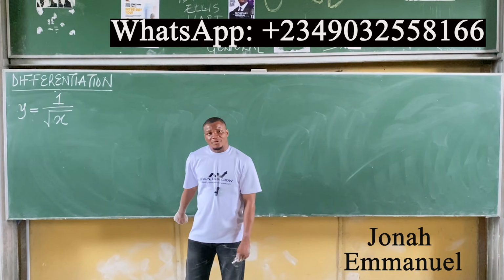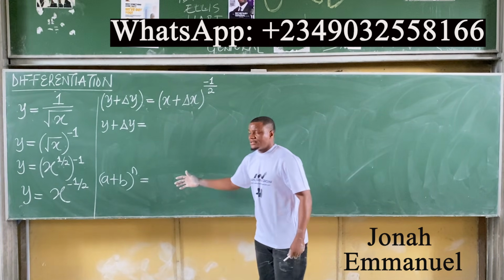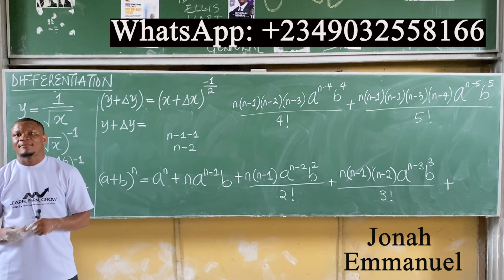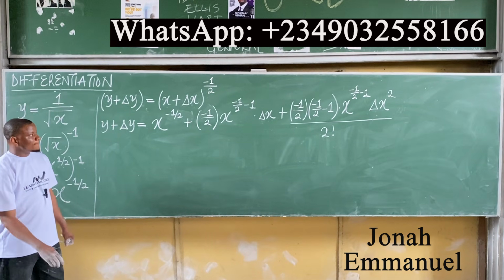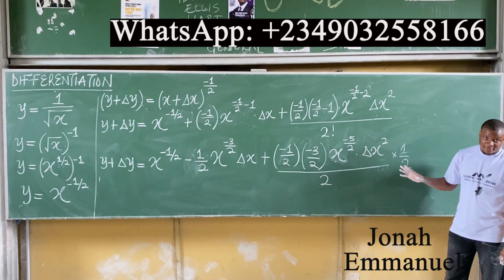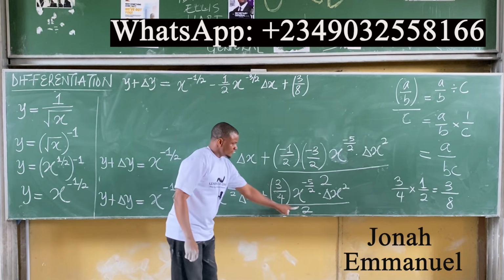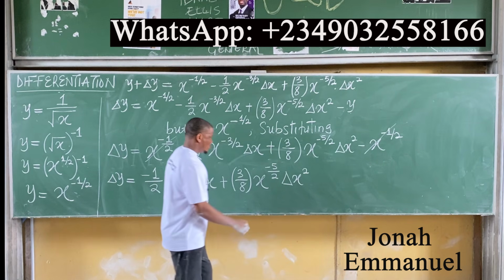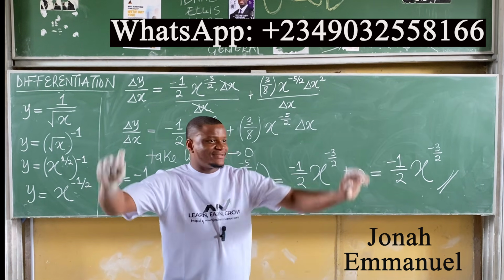First Principle Differentiation of 1/√x Tutorial: How to Differentiate 1/√x using First Principle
In this calculus differentiation video I give a step-by-step guide on how to differentiate 1/√x  using the First Principle of differentiation method. In this video I will show you a step-by-step method to differentiate the inverse of the square root of x using the method of differentiation known as first principle.
Learn the concept of first principle differentiation, specifically applied to the function 1/√x. This video explains the step-by-step process of differentiating the given function using the first principle, which is a fundamental concept in calculus. Understand how to apply the limit definition of a derivative to find the derivative of 1/√x. The first principle of differentiation is a crucial technique used to find the derivative of functions, and this video provides a clear and concise explanation of how to apply it to the function 1/√x. By watching this video, you'll gain a deeper understanding of differentiation and be able to apply the first principle to a variety of functions. Whether you're a student of mathematics or just looking to improve your understanding of calculus, this video is a valuable resource.